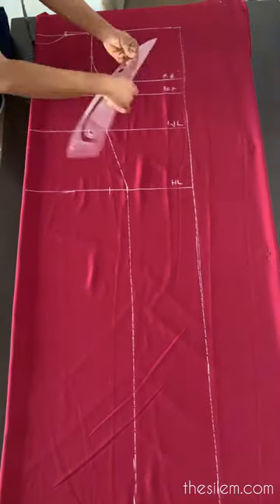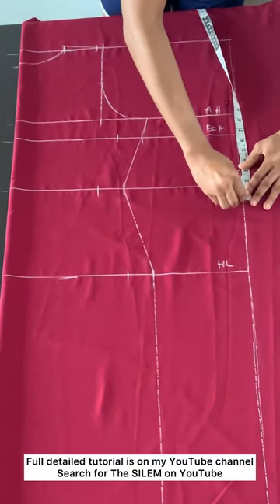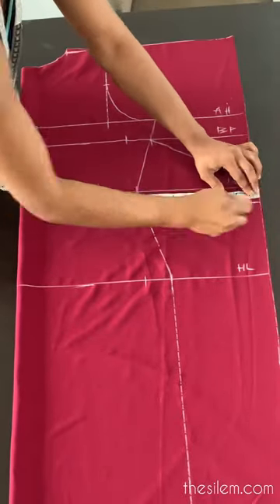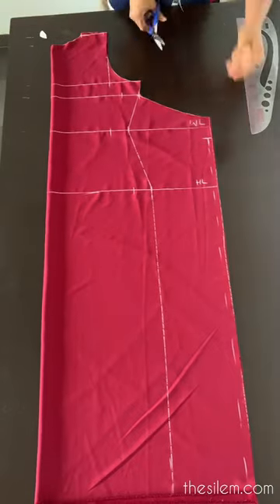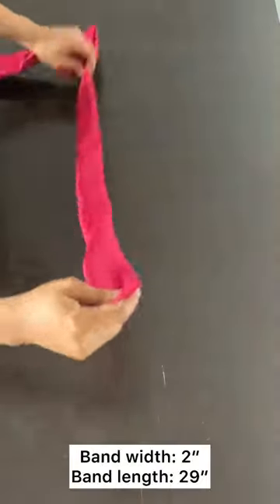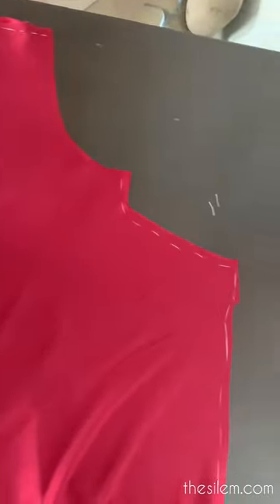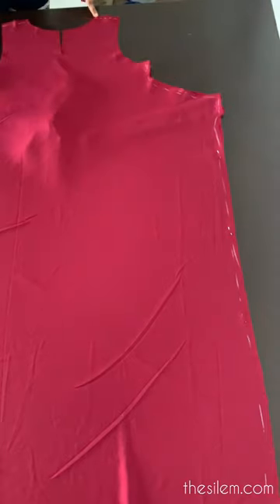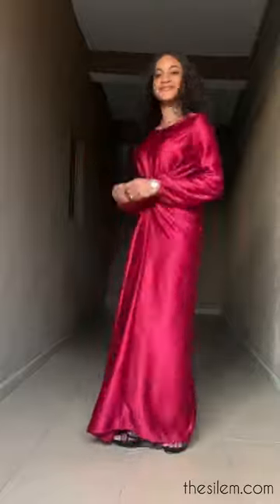Bubu Wrap Dress Tutorial youtubemadeforyou shortstutorial bubudress The SILEM